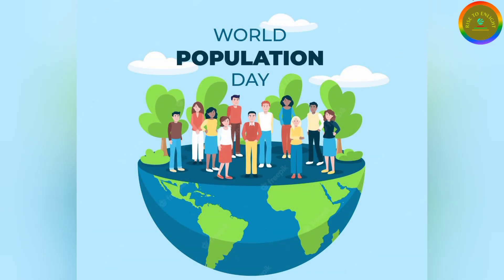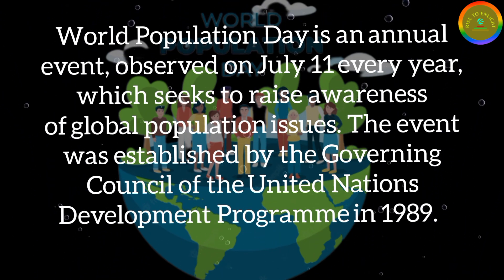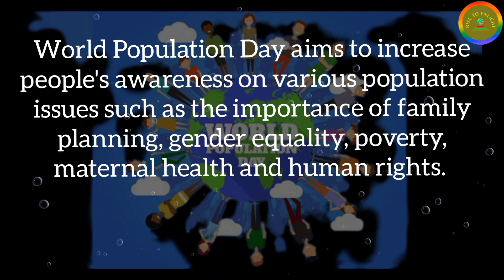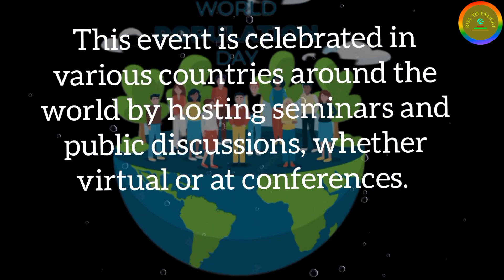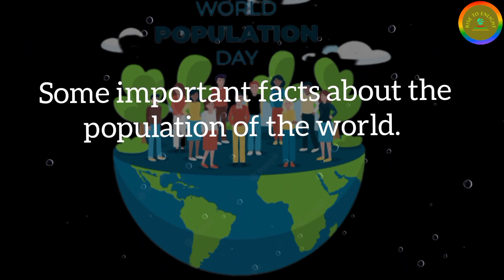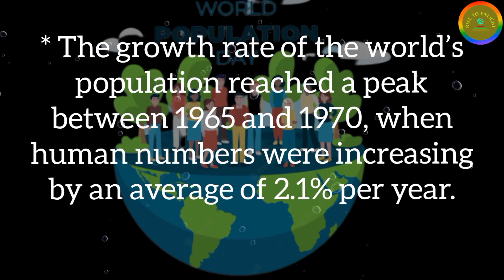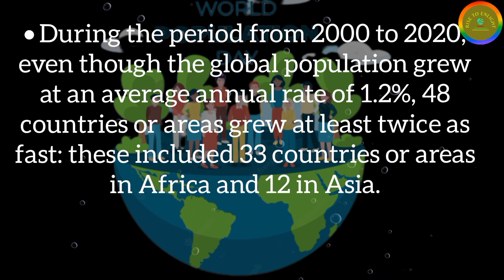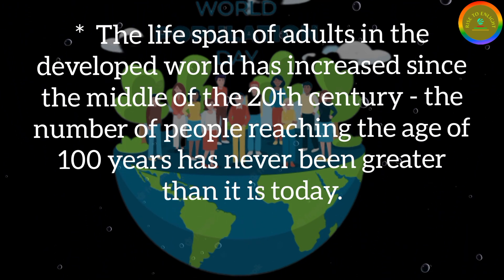World Population Day | World Population Day Essay | world population day speech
10 lines on world population day